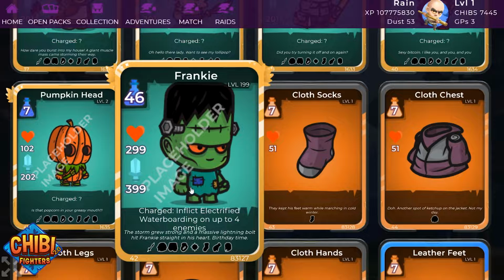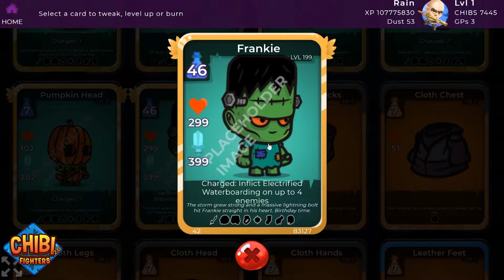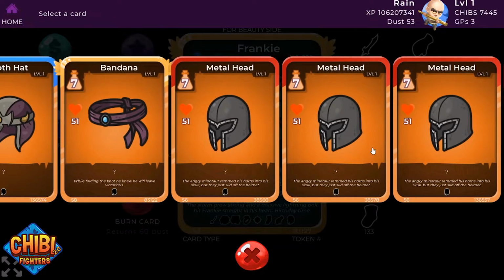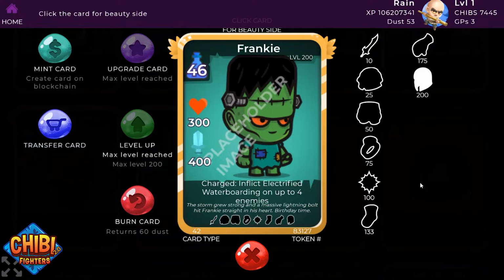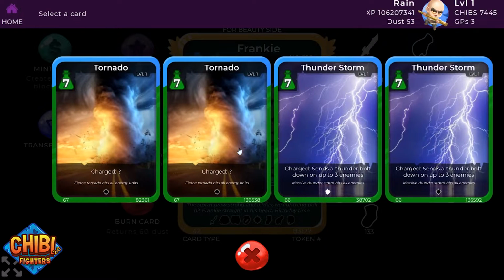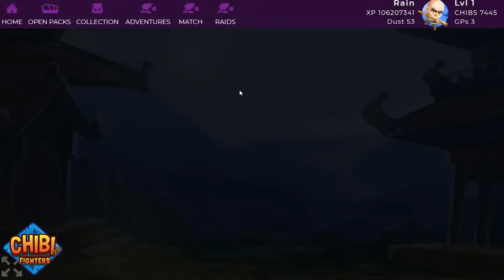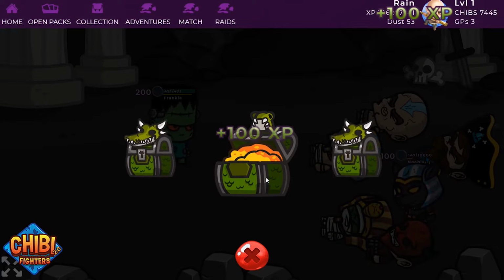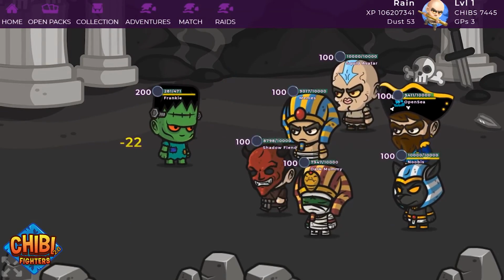Chibi Fighters 2.0 - Stack them skills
Be part of the first living card game on various blockchains. Join the revolution of Chibis 2.0